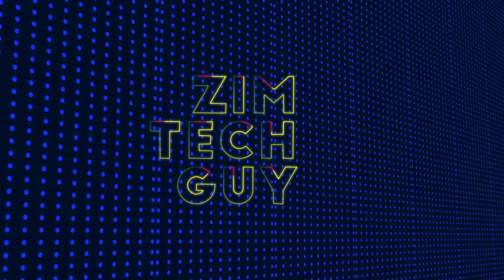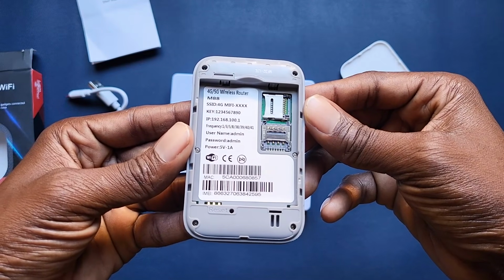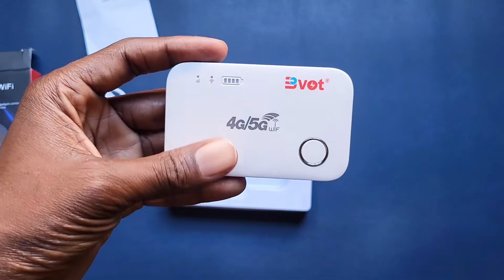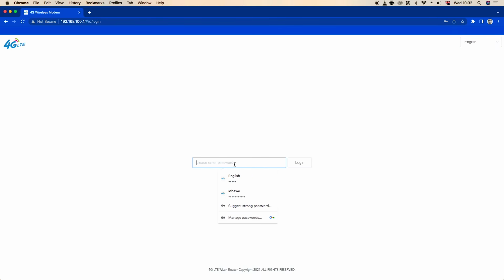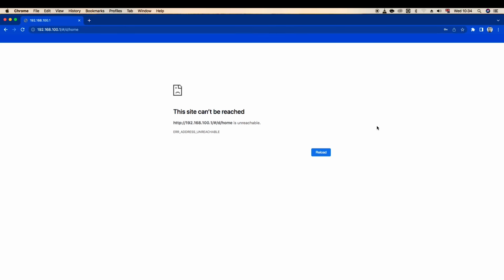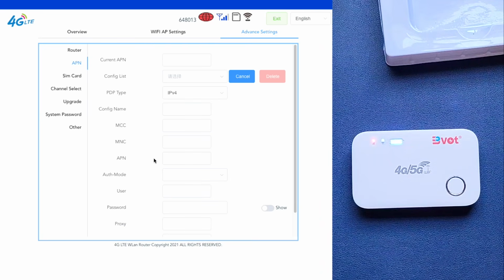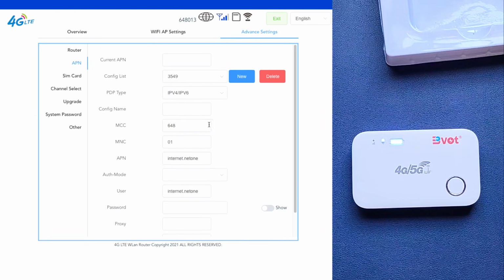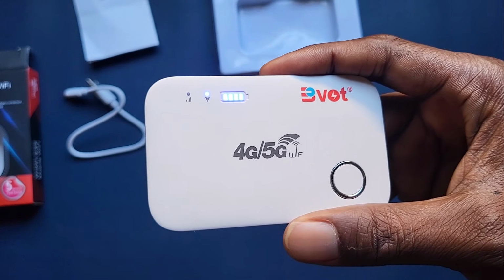Unboxing & Setting Bvot 4G/5G MiFi Router: What You Need to Know!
In this video, we're going to unbox and set up the Bvot 4G/5G MiFi router!

We'll cover everything you need to know about this router, from unboxing to setting up to using it in your home.

In this easy to follow video i will show you everything you need to know about setting up a mifi device.